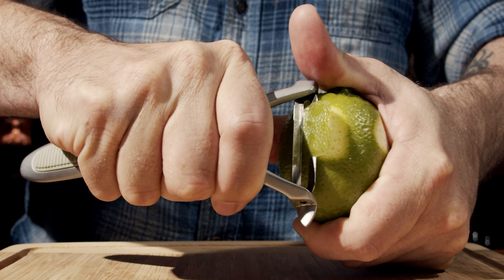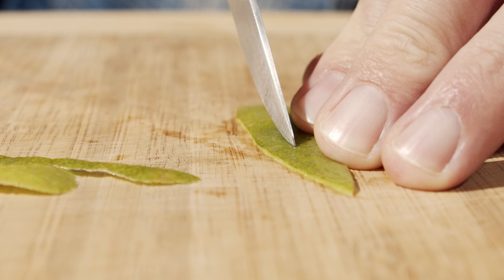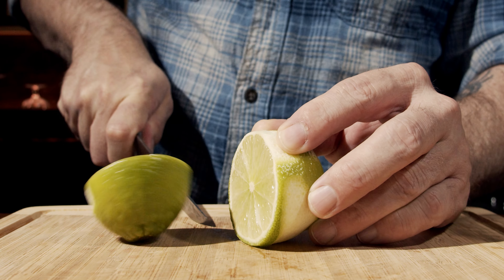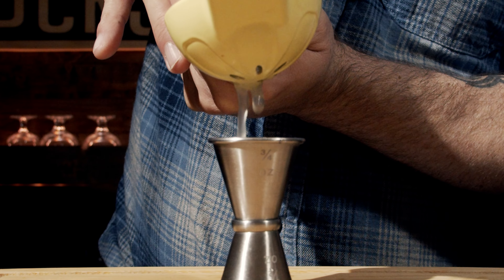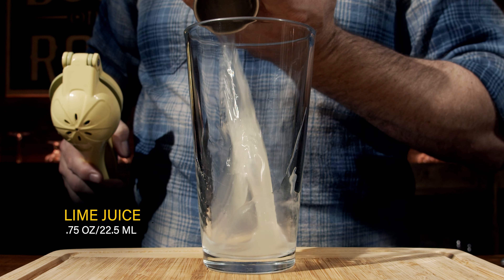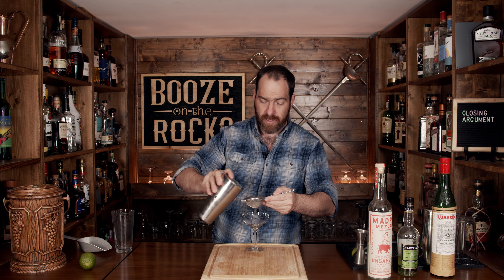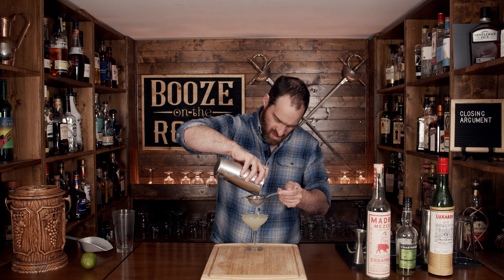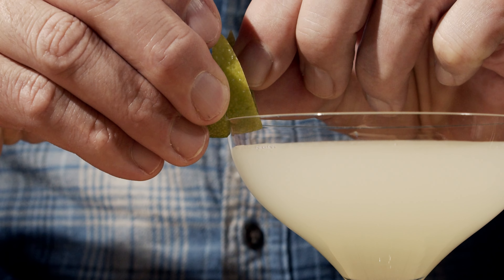How To Make A Closing Argument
Today on Booze On The Rocks, we make the Closing Argument cocktail. A Variation of the Final Word cocktail created in 1915 at the Detroit Athletic Club. It is a four-equal-parts cocktail where the gin is swapped for Mezcal—creating a light smoky cocktail with hints of Marasca Cherry and Lime. Try it out and let me know what you think.

BAR TOOLS

CLOSING ARGUMENT

.75 oz/22.5 ml Mezcal
.75 oz/22.5 ml Green Chartreuse
.75 oz/22.5 ml Maraschino Liqueur

Method

1. Add all the ingredients into the shaker tin.
2. Shake with ice for 10-15 seconds.
3. Fine strain into a Coupe.
4. Garnish with a Lime Twist.